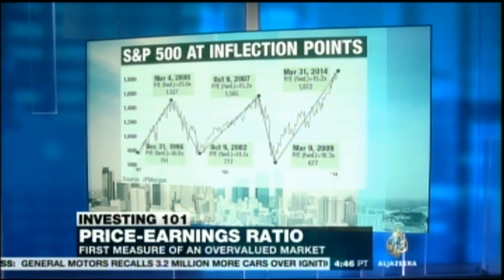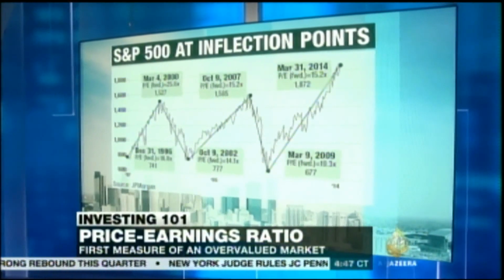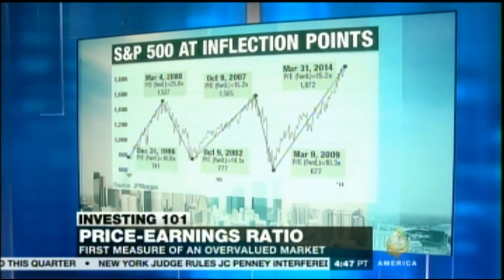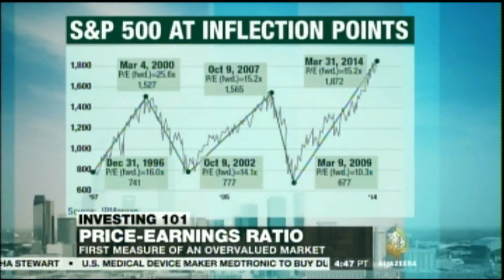Invest using the Price to Earnings (P/E) Ratio: Investing 101 w/ Doug Flynn, CFP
Doug Flynn, CFP of Flynn Zito Capital Management, LLC, on the P/E Ratio.

Doug: It's a great measure to determine - is it getting ahead of itself?  You can use this for an individual stock, or just for the market overall, to determine where it is.  Is it cheap, is it moderately priced, or is it expensive?

Ali: And that's when, when you hear people on TV shows say, "This stock is cheap, this stock is expensive," or the market is expensive, which is something that a lot of people are saying right now.

Doug: So if you go back from the initial boom in the late 90s into the top of 2000, you will see at the peak there the PE ratio, and really what the PE ratio is, is you take the price of the stock, and you take the earnings, and so simply if a stock has earning of a dollar per share, then if the stock is trading at $25, then the price relative to the earnings is 25.

Ali: So the PE ratio of that stock is 25?

Doug: Exactly, and that's peak you hit there in March of 2000.  And so, the average in history past is about 18.  If you're looking forward, it's about 16.  So that's where people say 17 is a good number to think about.  When you see a number like 25, that's way high, and that's when typically you see a drop, and you see exactly what happened after 2000, and a low point in 2002.

Ali: Fast-forward to October 9, 2007.  That was a high-point in the Dow before the recession.

Doug: Right

Ali: And we were at 17, so it wasn't a given that market was overpriced, even though it was going to go down for the following year.

Doug: That's right.  And I might argue that that was purely related to the financial crisis, which sort-of side-stepped this.  If you skip over, you're looking now, and your saying "Is the market over-valued?" Even though the market has run up a lot in percentage...

Ali: The PE is actually lower than it was in 2007.

Doug: It doesn't make it overpriced because it's related to the earnings.  If the earning go up 100%, then the price can go up 100% and the multiple hasn't moved.  Now that being said, if we continue on and the price keeps going and going and going, but the earnings stagnate, that's where the multiple's going to get out of whack, or too high, and you have to be concerned about where you're buying it.

Ali: So what do you do with this information?

Doug: What you do, whether you're looking at an individual security, or you have a large lump sum of cash, and you know the market's up after the lows of the financial crisis, and you ask, "Do I want to throw money at it?" You might say, "The market right now is reasonable priced."  Going back to that chart, at the lows of 2009, it was on sale.

Ali: Right, and that has worn out.  If you bought stocks in March of 2009, you have done phenomenally well.  And that actually explains this fortification in our economy: those people who had money to buy stocks in 2009 have done so well.

Doug: That's right, and you have to disconnect, necessarily, the market from the economy sometimes.  The market, when things are underpriced, are going to snap back and become reasonably priced; and that's where we are.  Now people think it's overpriced because of where we were, but if you look at the multiple, at least in this measure, it's not overpriced...yet.

Ali: If we keep going on this trajectory, there might be a point when you come into me and say, "Alright, now we're trading at 18."

Doug: Yes, and 20's right where we really start to worry, and you say, "Maybe I won't just take a large sum of dollars and just throw it in the market at those multiples."  Right now, its reasonable, you're not going to make as much money than had you done it a few years ago, but it's not like you're buying it overpriced, just yet.

Ali: We always pay attention to the P.  This is why the E, the earnings, become important.  I often talk about corporate earnings on the show, and I'm sure my viewers glaze over it because it can be boring, but the earning trend is the other side of this equation.  If you constantly coming out and warning, or missing their earnings estimates, earning less than they did last year, that has to come into this equation.

Doug: Exactly, or if you see them on the flip side, if they unfortunately if they lay off people, a lot of times that translates into higher earnings because their costs go down.  You say of course if I'm the person who got laid off that's terrible, but if I'm an investor in that company, and that company becomes leaner, and their corporate profits rise, that's how you make money, because the company's going to earn more.

Ali: Right

Doug: Therefore can support a higher price, and this is what it's all about.  Earnings over time drive the market, that is really what drives the market over the long-haul, that's why is not only really important to look at it now, but on an ongoing basis.